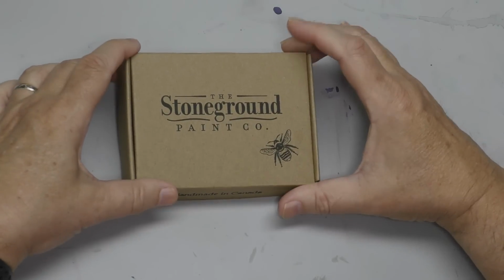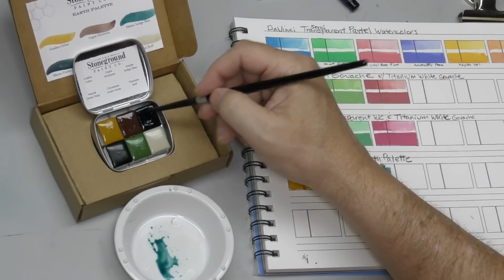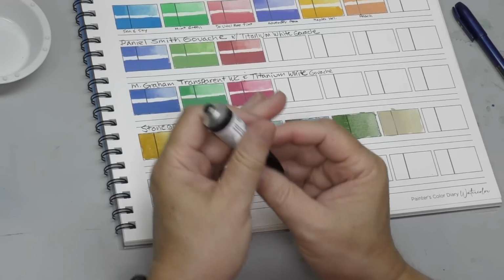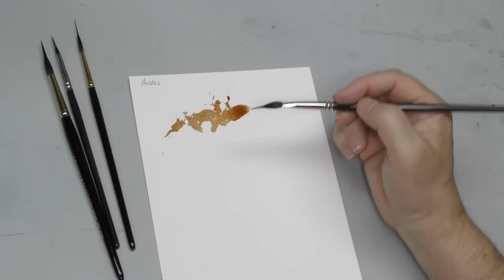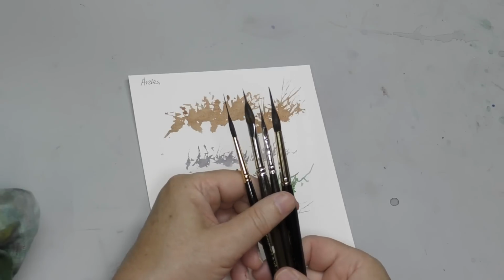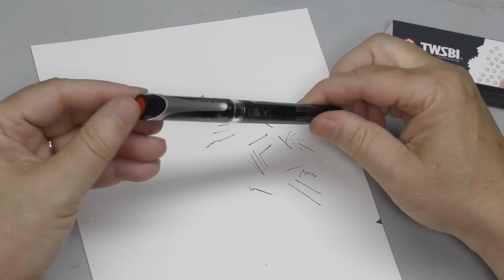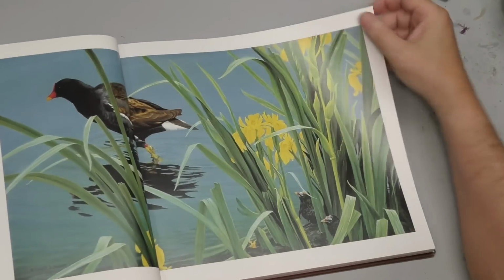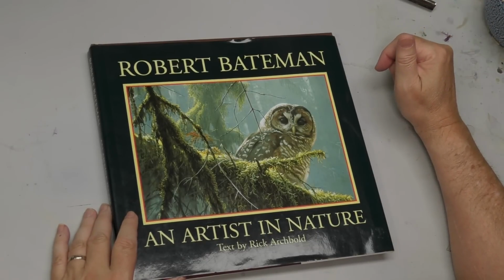🤩 NEW ART STUFF! It's Like Christmas in July.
Let's have a show and tell, sort of a haul video I guess. I have some fun new art stuff I find interesting and potentially useful. So take a look!

FraNordHandmade (Ceramic Palettes by Seth Stratton)

Daniel Smith Jane's Black – No Amazon Link (try wetpaintart.com)
TWSBI Swipe Fountain Pen – No Amazon Link (try wetpaintart.com or jetpens.com)
Robert Bateman Books (check the used prices for each)

Other Supplies